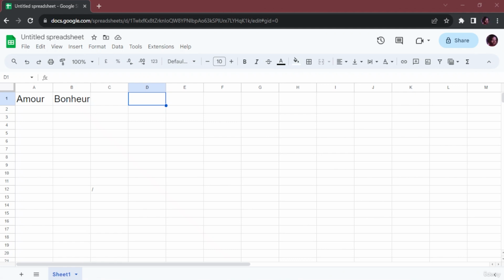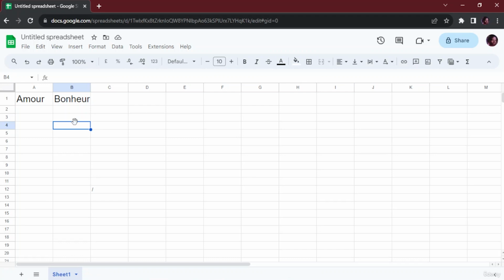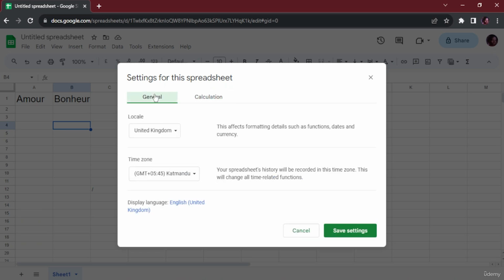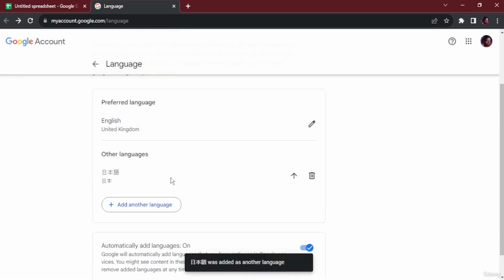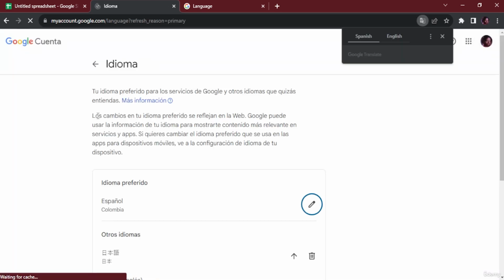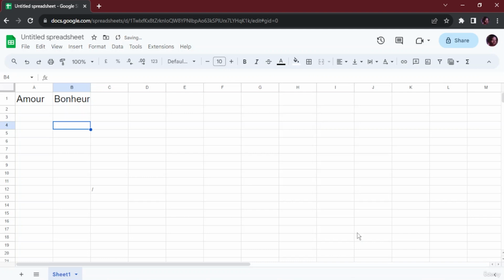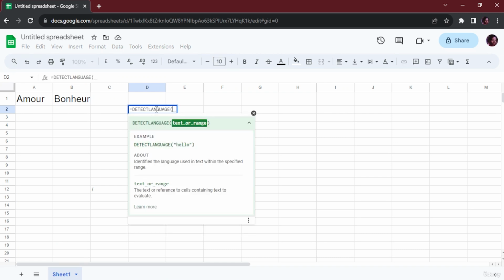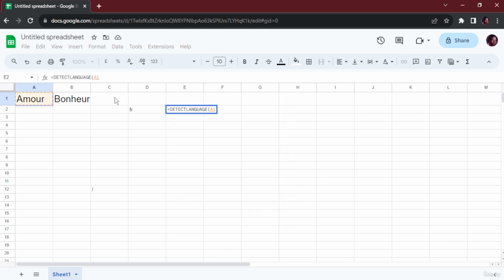Language Setting in Google Sheets | Lecture 3